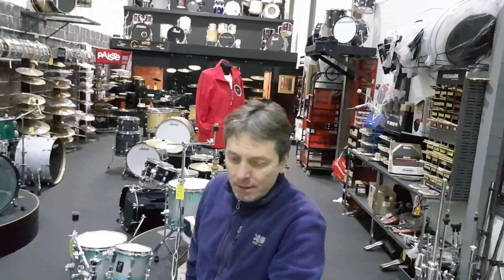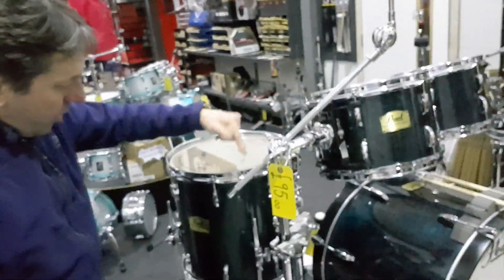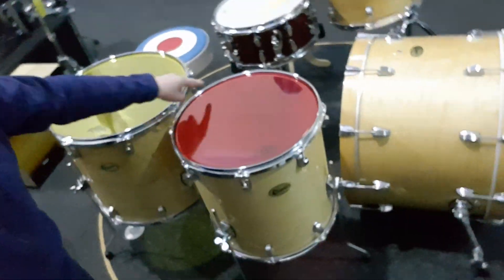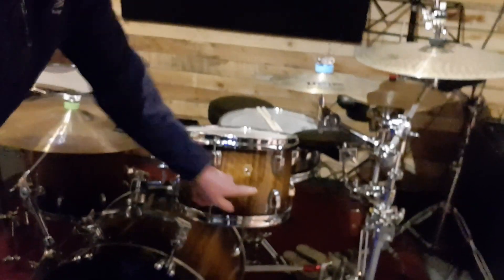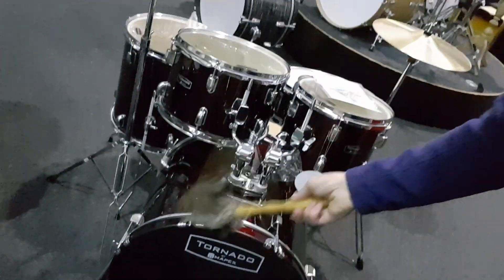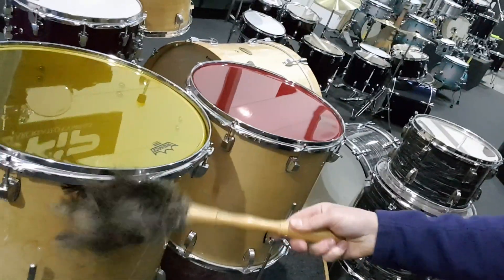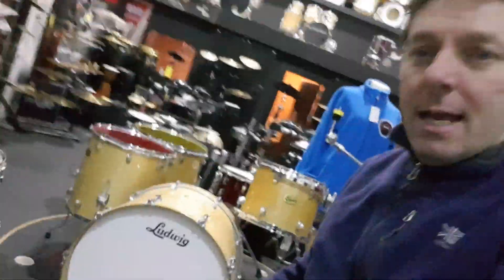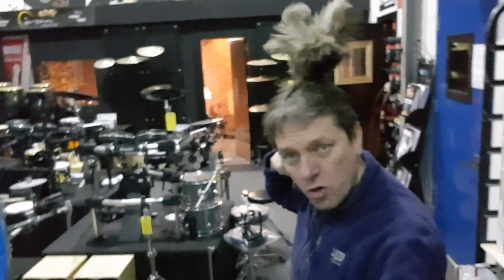Drum Lessons....Little Drum cleaning tip.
Here's a quick phone video from our shop showing a quick tip to clean your drums.